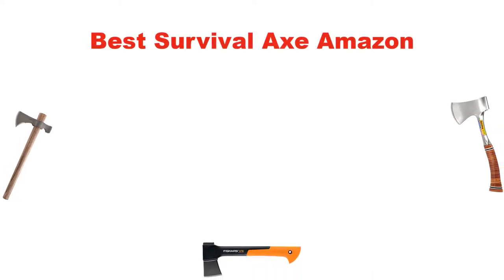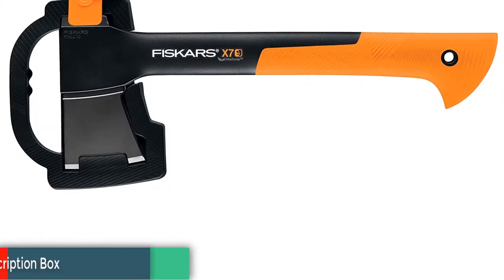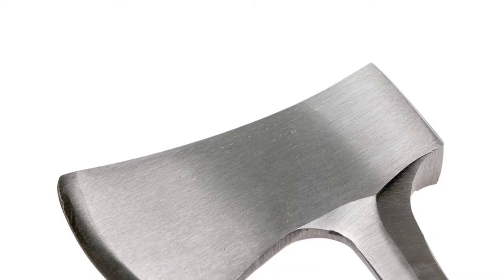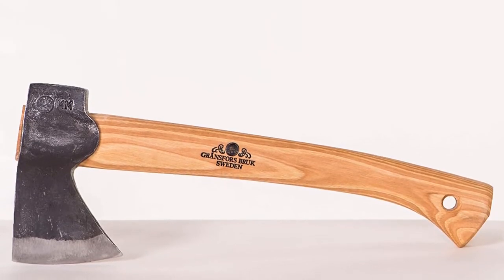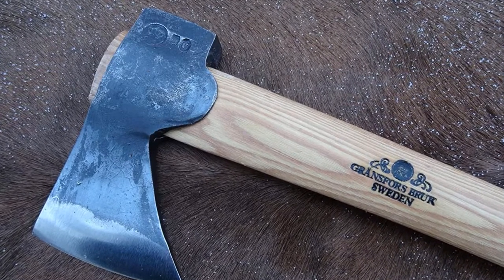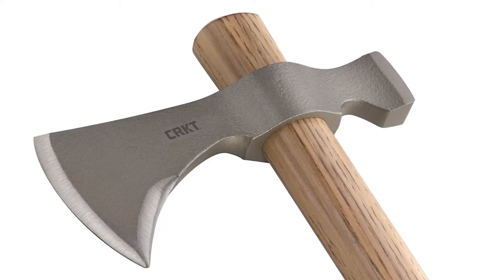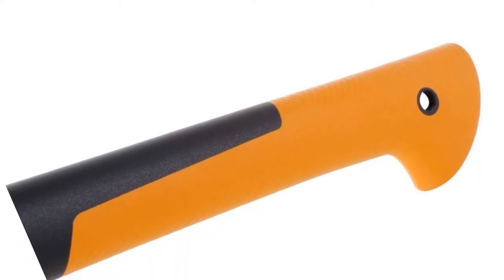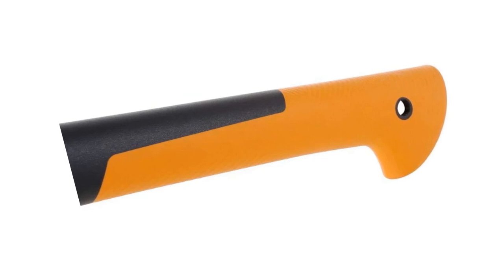✅ Best Survival Axe Amazon In 2023 ✨ Top 5 Tested & Buying Guide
✅ Best Survival Axe Amazon In 2023 ✨ Top 5 Tested & Buying Guide “ad”

📌Product Link📌:
📌 1. Fiskars 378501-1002 X7 Hatchet.
📌 Best Prices      :
📌 2. Estwing Sportsman's Axe - 14" Camping Hatchet.
📌 Best Prices      :
📌 3. Gransfors Bruks Wildlife Hatchet 13.50 Inch.
📌 Best Prices      :
📌 4. CRKT Woods Chogan Tomahawk Lightweight Outdoor Camping Axe.
📌 Best Prices      :
📌 5. Fiskars 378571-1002 X15 Chopping Axe.
📌 Best Prices      :
In this video, We are going to show some of the Best Survival Axe Amazon that are best sold and reviewed in the last couple of months on amazon.
✅ Top 10 Best Survival Axes And Hatchets on Amazon🤩
✅ Amazon | World's Best Urban Survival Axe Under $30? Iunio Survival
✅ TOP 5 Best Survival Axes and Hatchets in 2019 ✔️ Amazing Camping Axes You NEED To Have🤩

Products Description:
Number 1.
Our overall best pick is Fiskars X7 Hatchet.
The Fiskars X7 Hatchet is the smaller sibling of the X15 axe. It’s effectively a one-handed version of the larger chopping tool.
As such, it has many similarities. You get the same FiberComp handle that’s lightweight, provides overstrike protection, and is comfortable in the hand.

Number 2.
Our 2nd best pick is Estwing Sportsman's Axe 14" Camping Hatchet.
The Estwing Sportsman’s Axe is a made-in-USA hatchet with a steel handle and leather grip.
The head flares out, so it has a surprisingly long cutting surface.

Number 3.
Our 3rd best pick is Gransfors Bruks Wildlife Hatchet.
The Gränsfors Bruk Wildlife Hatchet is a Swedish wood-handled hatchet.
The head is made from Gränsfors Bruk’s proprietary axe steel. It weighs 1 pound, which is pretty light, but that’s a boon for people saving ounces.

Number 4.
Our 4th best pick is CRKT Woods Chogan Tomahawk Axe.
Most people think of tomahawks as weapons, not survival tools.
However, they can be good at the light tasks you need to perform in order to survive in the wilderness.

Number 5.
Last but not the least, our 5th best pick is Fiskars X15 Chopping Axe.
The Fiskars X15 Chopping Axe is a very modern-looking axe. The forged high-carbon steel head has a uniformly gray low-friction coating that also helps prevent rust.